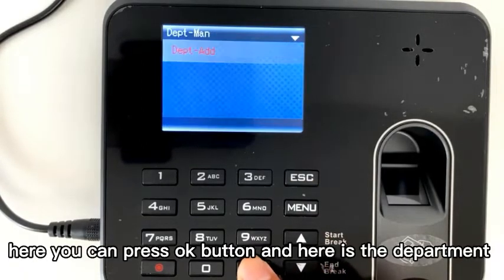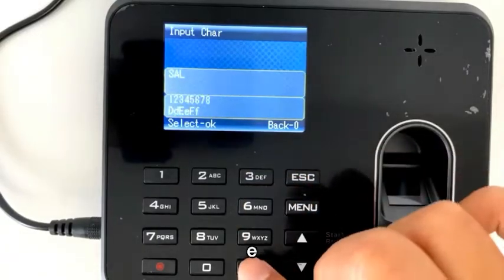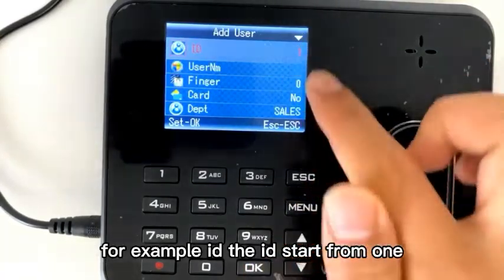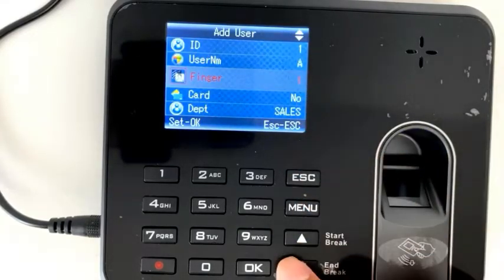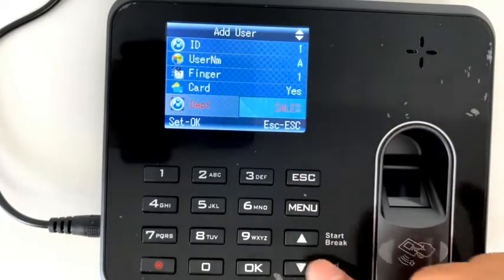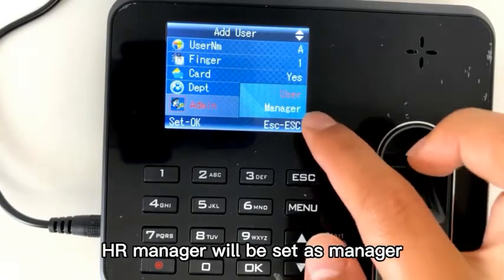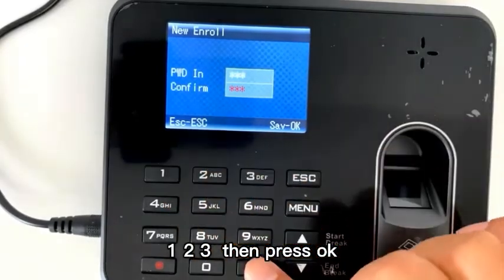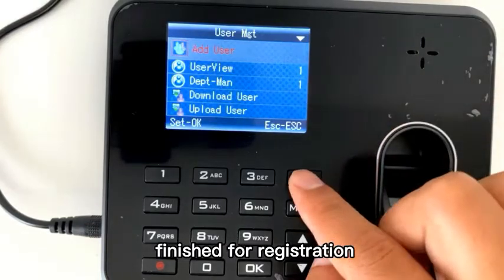4.1 How to set up employee and department for KINGHOS KYS200 Time clock.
KYS200 series time clock designed for small business time tracking ,totaling regular working hours, Auto lunch time deduction, paid break time tracking ,daily overtime, weekly overtime, streamline your payroll process

1.Get KYS200 time clock from Amazon US :

2.Get KYS200 time clock from Amazon UK:

3.Get KYS200 time clock from Amazon Canada: